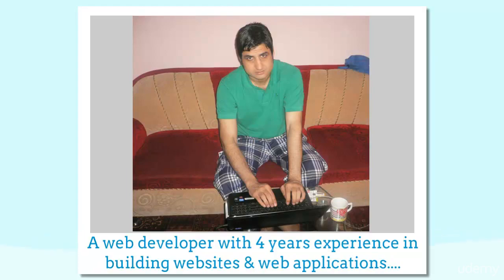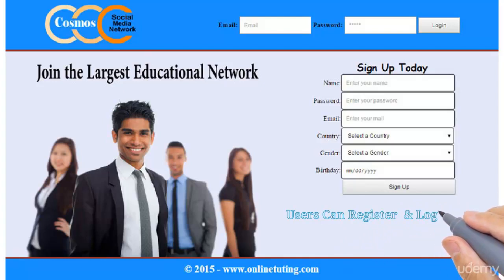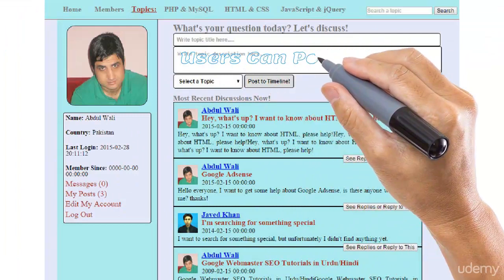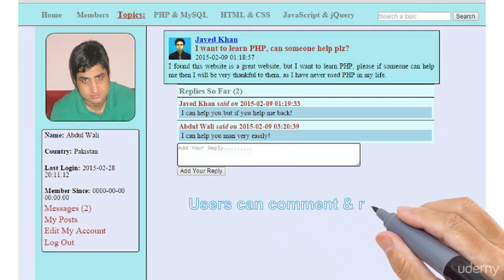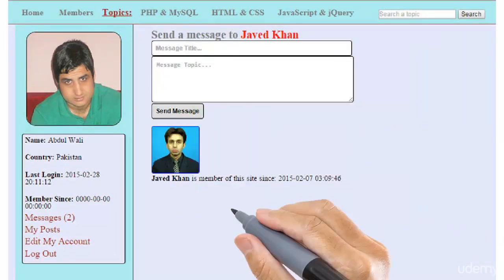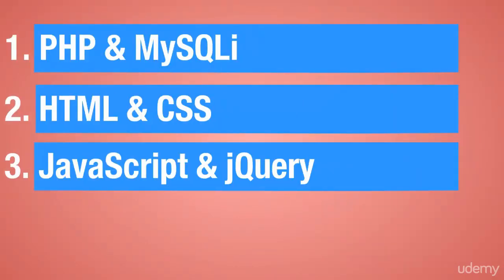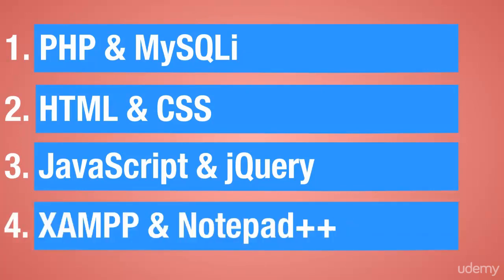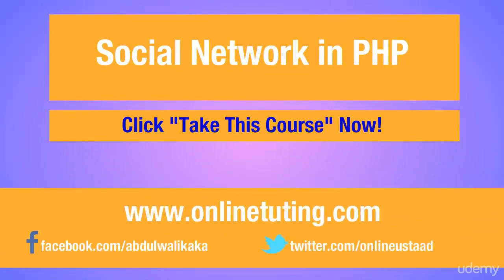001 Introduction to the course